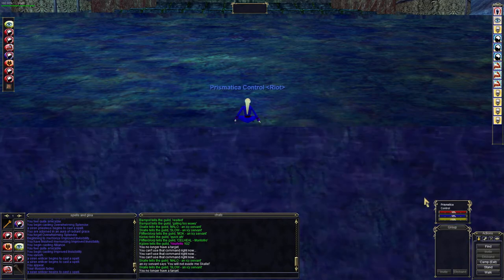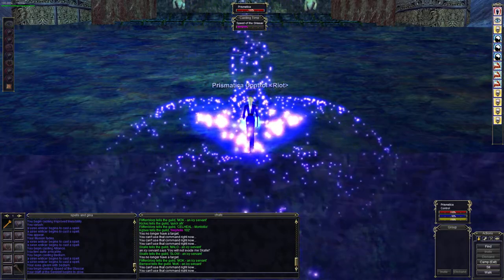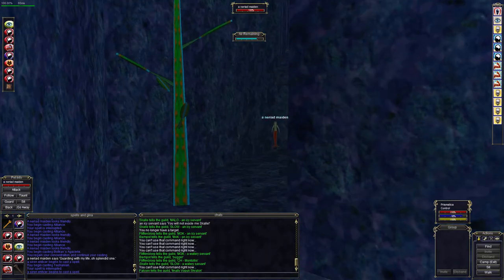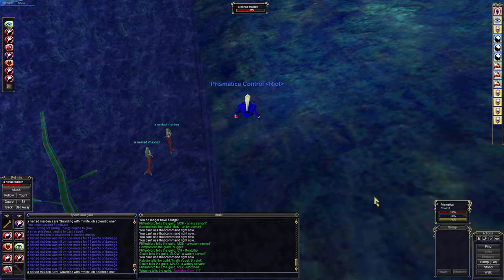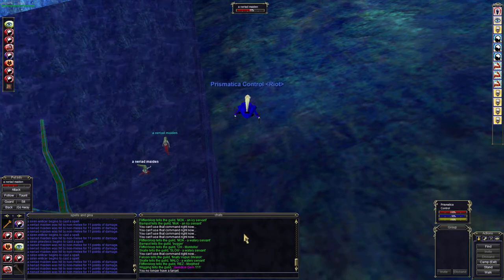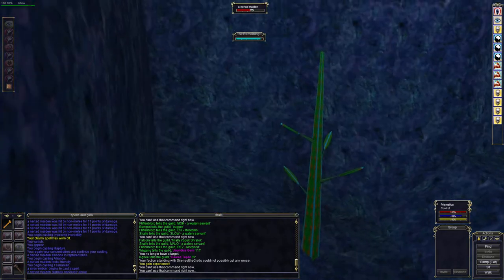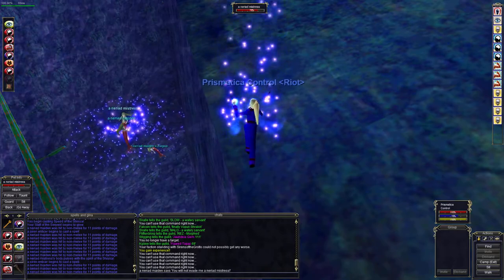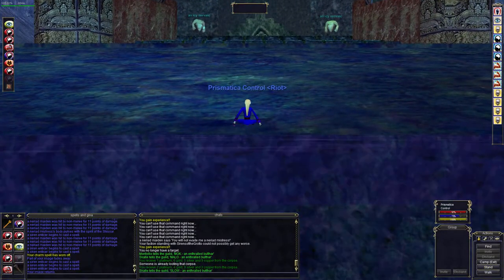Queen of the Deep - [002] - Farming Neriads Part II - P99 Everquest (Siren's Grotto Solo Enchanter)